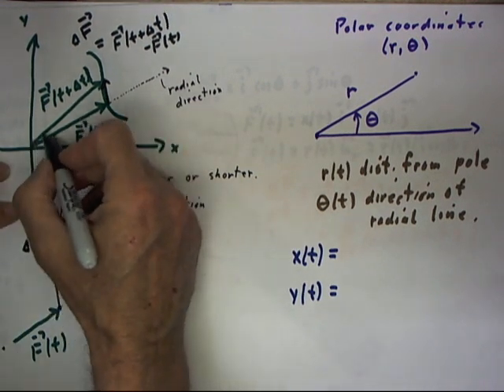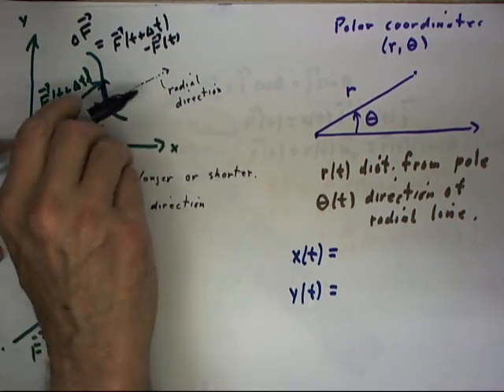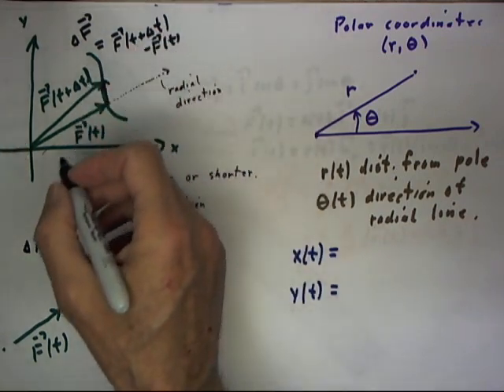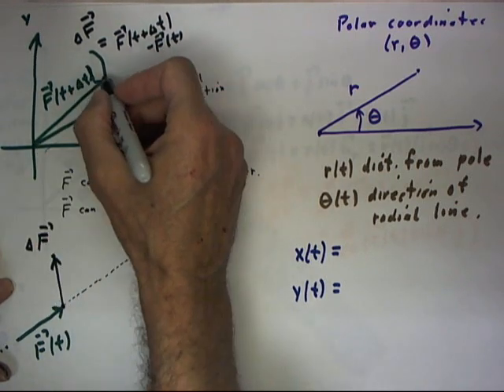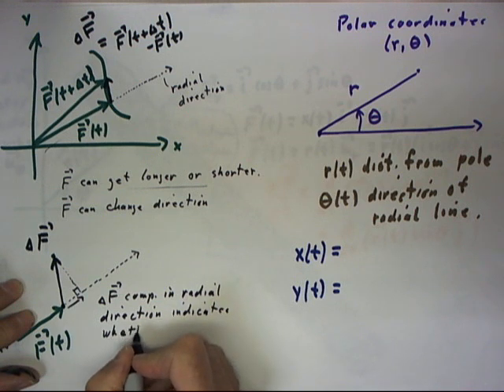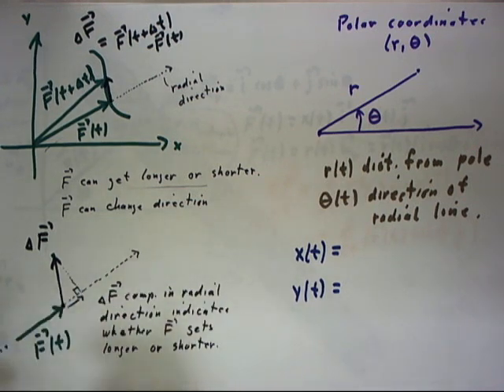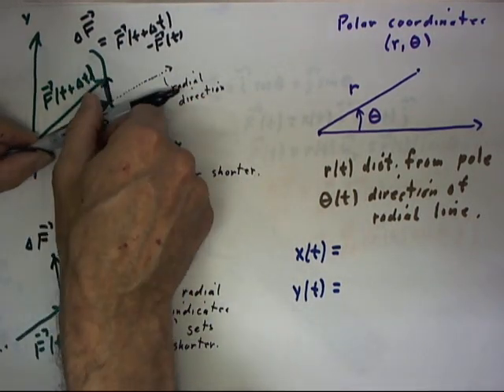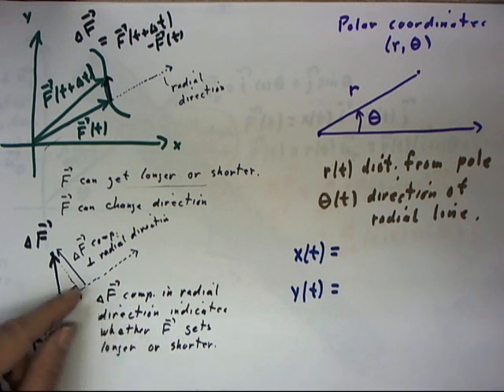multivar 10 18